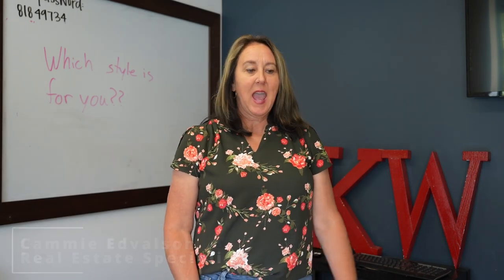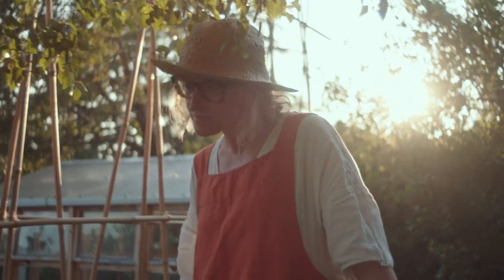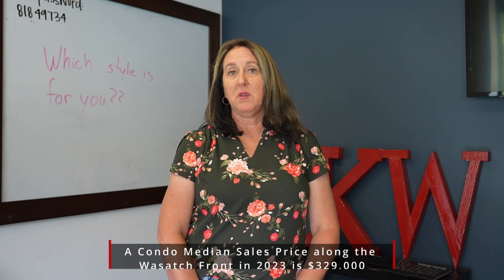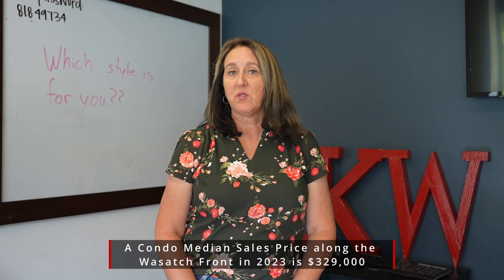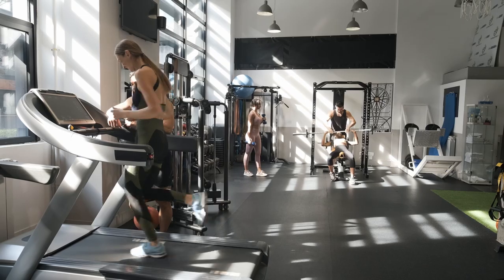Stern Market Minute: Which Housing Style is Right for You?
Buying a home is one of the most significant investments you'll make in your life. It's not just an investment in property but in your future and lifestyle too. So, it's crucial to find a home that not only meets your present needs but also supports your long-term goals and aspirations.

Single-Family Home:
The single-family home is the most popular type of housing in the US. It provides ample space for families to enjoy and grow. From a practical perspective, single-family homes come in a range of sizes and styles, from cozy bungalows to spacious multi-story homes. One of the main advantages of owning a single-family home is the freedom it gives to customize and personalize your living space. Whether you want to update the kitchen, create an outdoor entertainment space, or add an extra bedroom, the options are endless.

Rambler:
A rambler is a single-story home with a low-pitched roof. It offers a stair-free layout and a yard to enjoy. The main advantage of a rambler is its accessibility, making it an ideal choice for families with elderly parents or anyone with mobility issues. Rambler-style homes usually have an open and airy floor plan to maximize natural light. They often come in brick, wood, or stucco finishes, making them a popular choice for those who love a rustic or earthy aesthetic.

Condo:
If you're looking for a low-maintenance, lock-and-leave lifestyle, then a condo might be an excellent option for you. Condos come in all shapes and sizes, from studio apartments to spacious penthouses. One of the main benefits of owning a condo is the convenience of living in a communal environment. You can take advantage of shared spaces and amenities, such as pools, spa facilities, and gyms, without any additional maintenance costs.

Townhome:
Unlike condos, townhomes offer more privacy and space, making them an excellent fit for growing families. Townhomes offer a balance between apartment living and owning a single-family home. They usually come with small yards for outdoor recreation, and some even have private garages. Living in a townhome means enjoying close-knit neighbors and the added advantages of professionally maintained yards without having to do it yourself.

Duplexes:
Duplexes are an excellent investment opportunity for those who want to rent out part of their home or live in one half while renting out the other. They offer a similar lifestyle as single-family homes but with the extra perk of rental income. Duplexes provide flexibility and control over the rental process, making them an attractive option for first-time homebuyers.

In conclusion, finding your perfect home style requires time, patience, and research. You need to factor in your current needs, future goals, and lifestyle aspirations when selecting the right home type for you and your family. Each housing style comes with its own unique advantages and disadvantages, so it's crucial to weigh the pros and cons carefully.

CREDITS:
✨Writer -